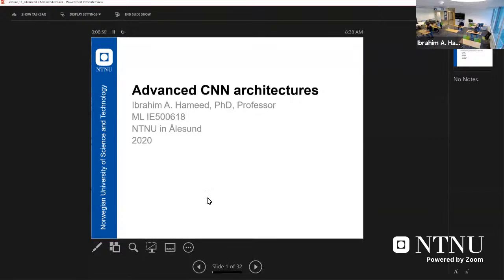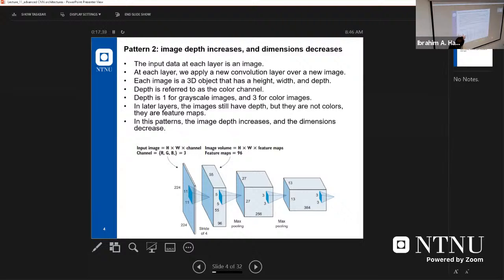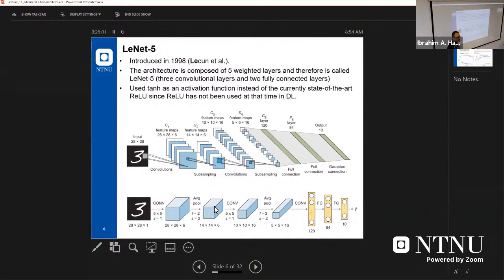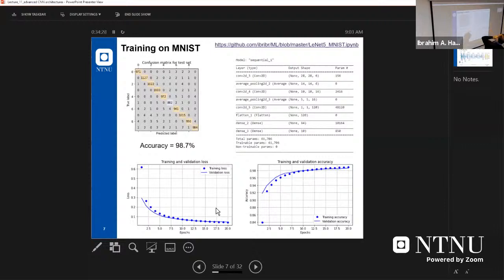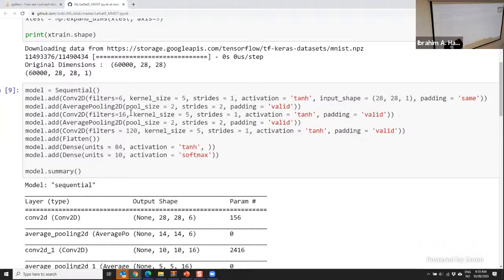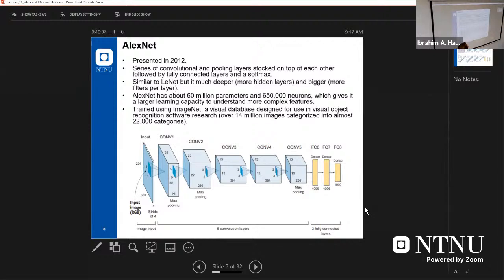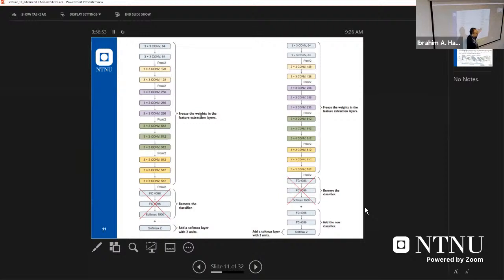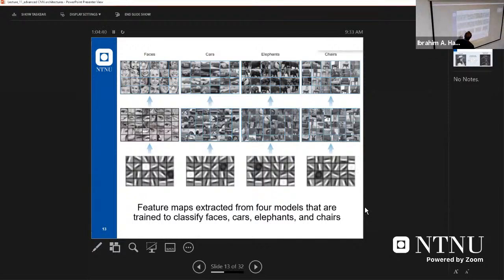ML Week 44 - CNN architectures - Transfer learning - Part I